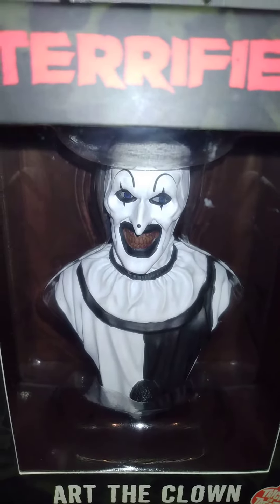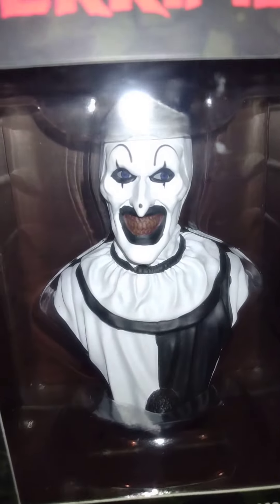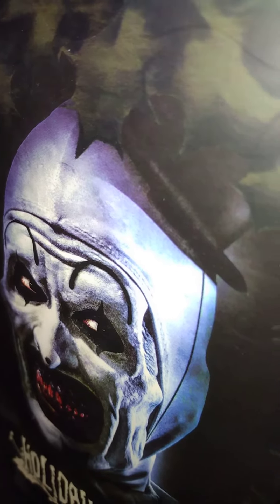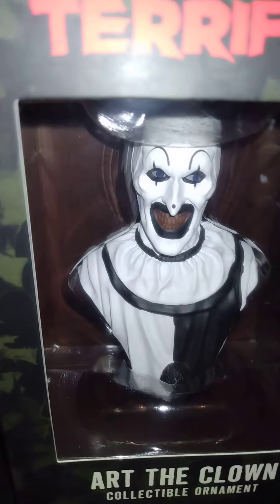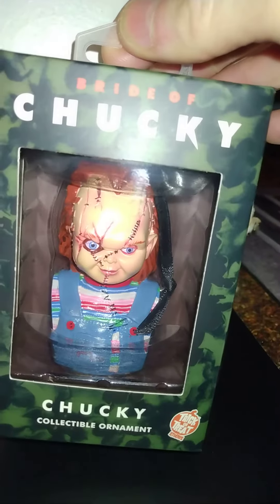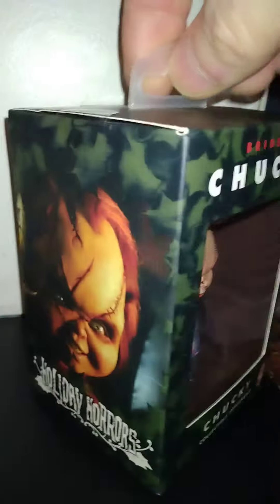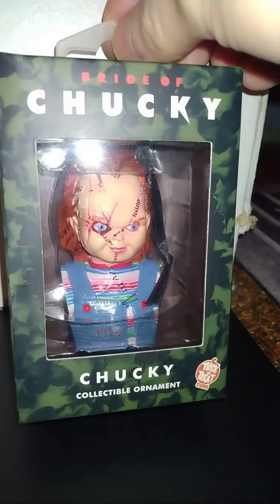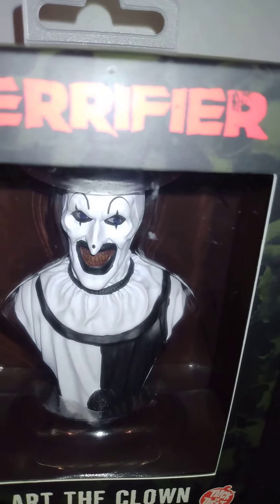Trick or Treat studios, Art the clown , Chucky, ornaments